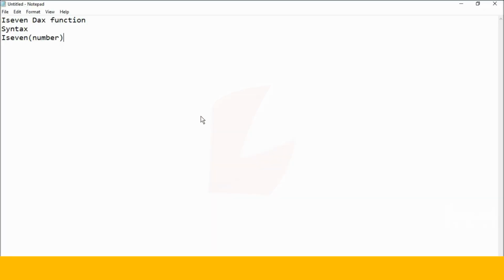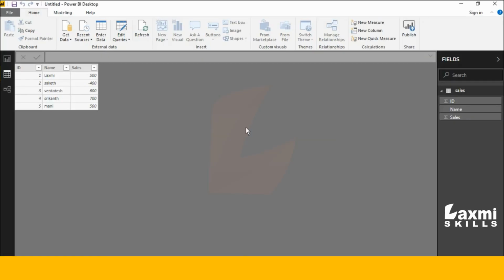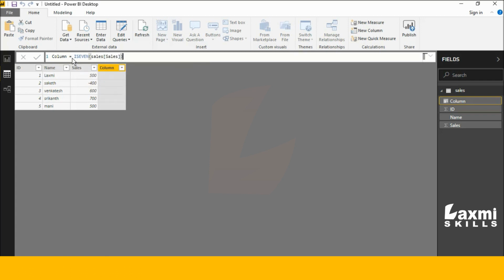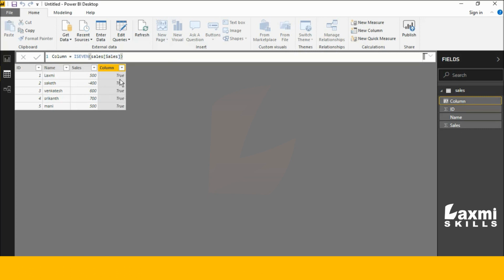DAX ISEVEN function (DAX) - DAX | DAX ISEVEN function (DAX) In Power BI Desktop - DAX